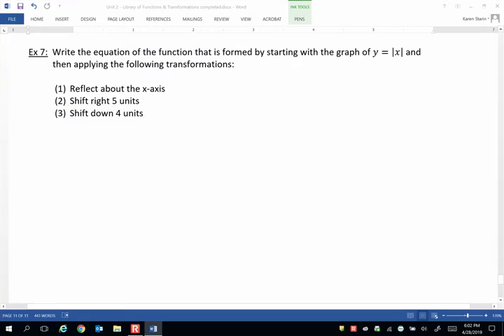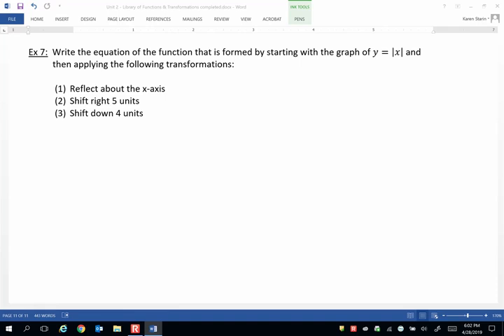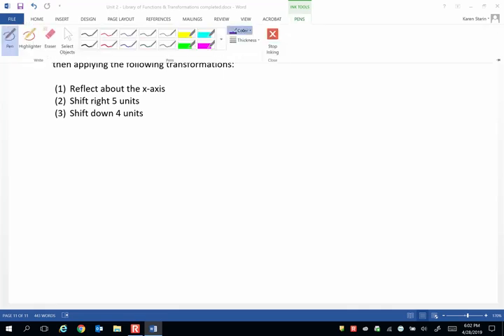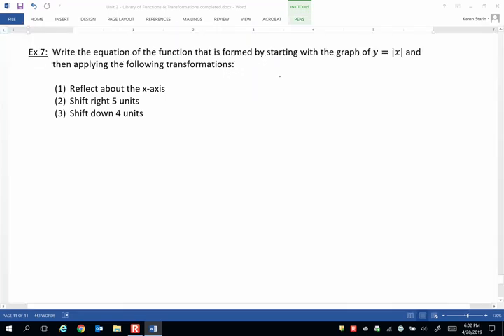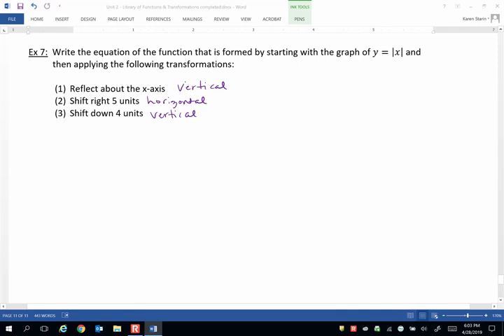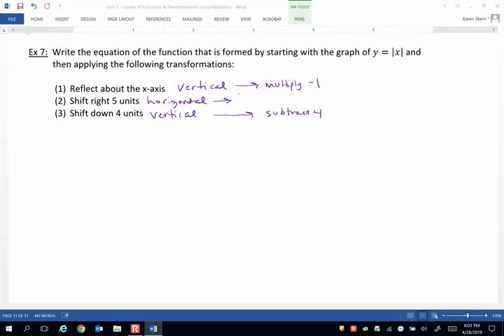Library of Functions & Function Transformations Video 25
Video 25 Example 7